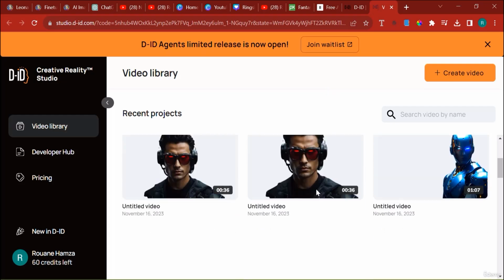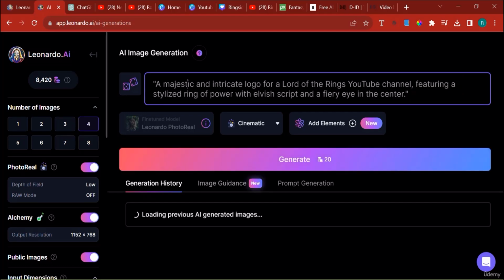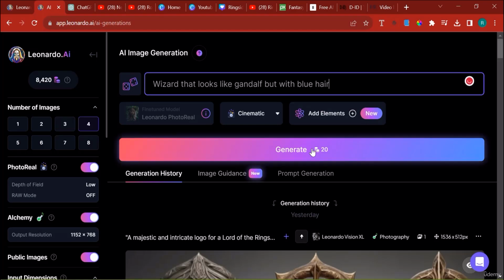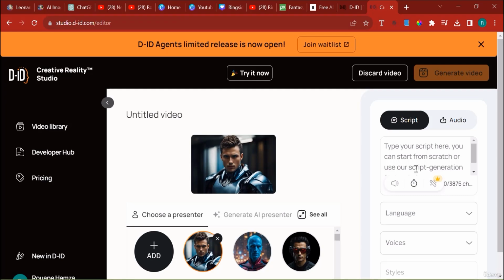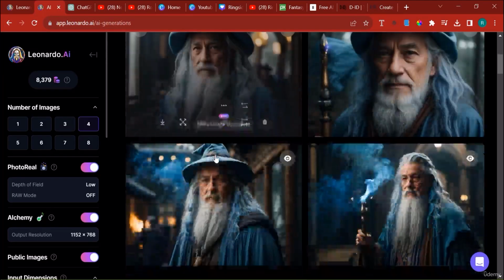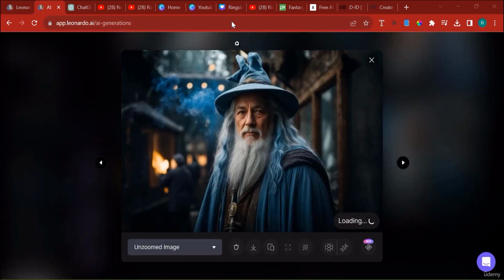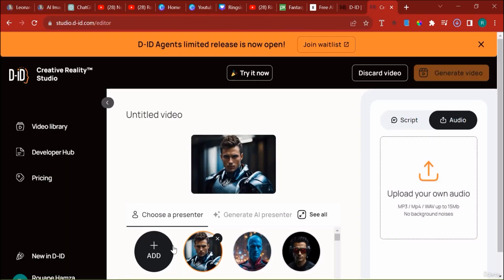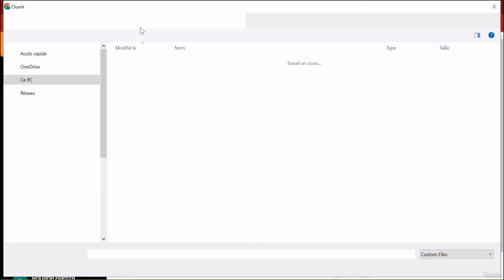9 DID and Eleven Labs to Bring an Image to Life for the Intro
🖼️✨ Bring Images to Life with D-ID & Eleven Labs for Your YouTube Intro! 🎬🎤

Welcome to the 9th video in my ChatGPT & CapCut Mastery series! In this tutorial, I’ll show you how to use D-ID and Eleven Labs to animate an image and generate a realistic AI voiceover for your YouTube Shorts intro. This powerful combination can create eye-catching, engaging intros for your Faceless YouTube Channel!

🎯 What You’ll Learn in This Video:
✅ How to use D-ID to animate images and create talking avatars
✅ How to generate a natural AI voiceover with Eleven Labs
✅ The best ways to use animated intros to hook your audience
✅ How to sync animations and voiceovers in CapCut
✅ Creative tips for making unique and engaging intros

This is part of my Faceless YouTube & Passive Income series, where I teach you how to use AI tools like ChatGPT, DALL·E 3, Leonardo AI, Midjourney, and Canva to build and grow a successful YouTube channel!